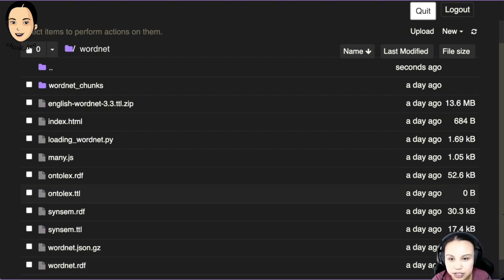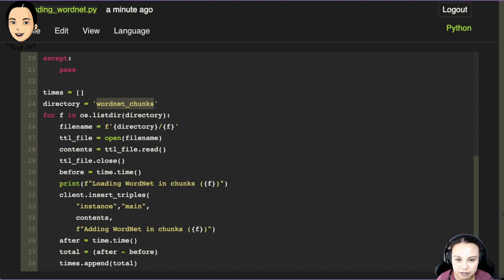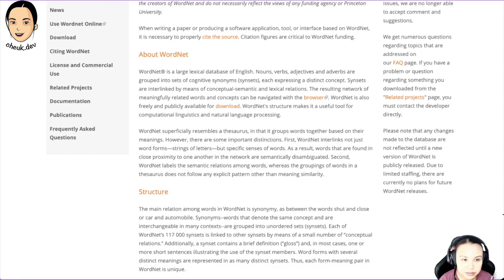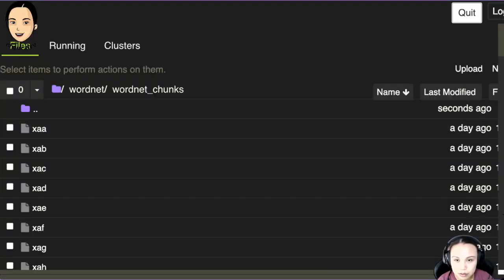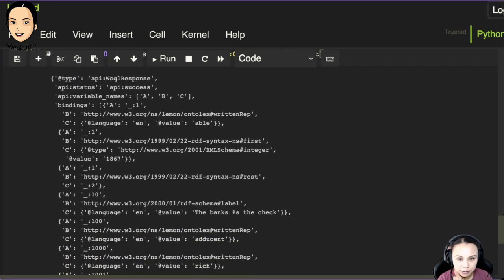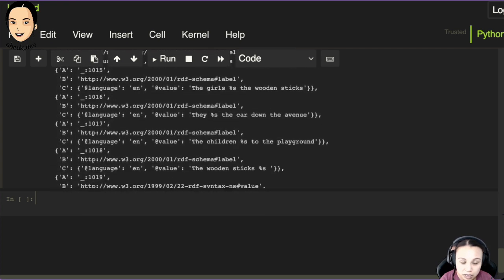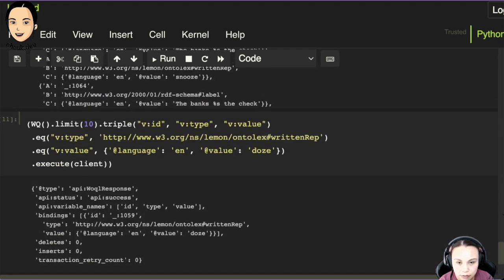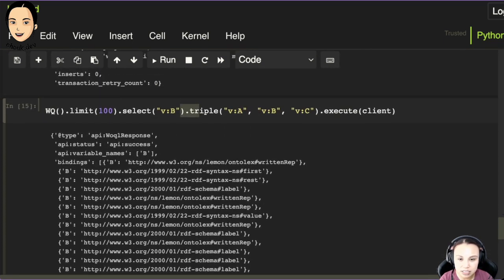World of WoqlCraft - Ep.22 WorldNet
Today we will be trying to insert WordNet into a schema-less graph. After that, we will have a look at what is in the schema-less graph and try to make sense out of it.